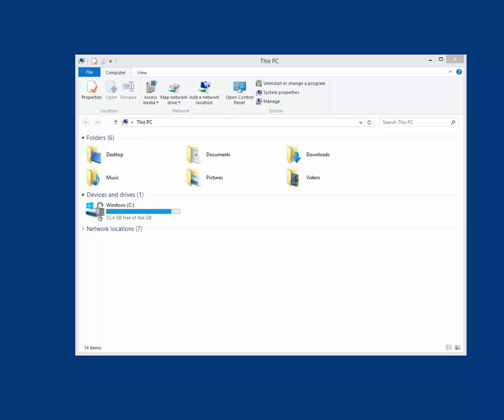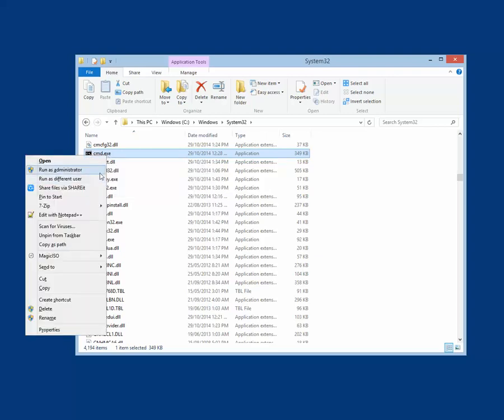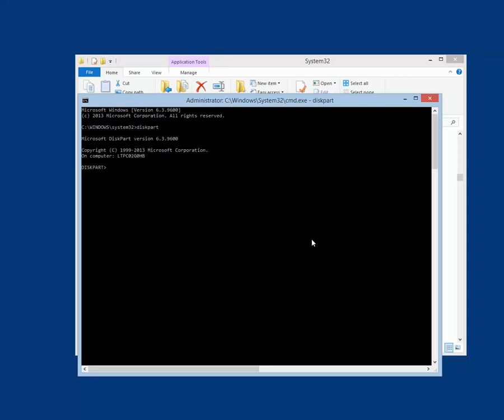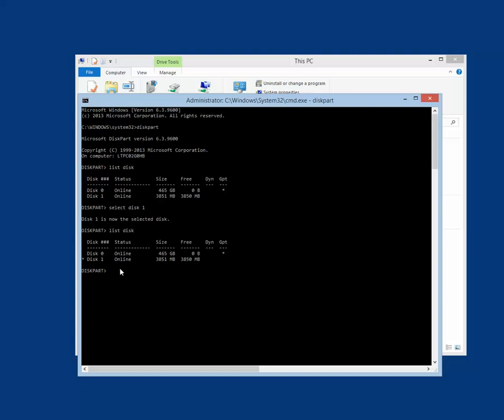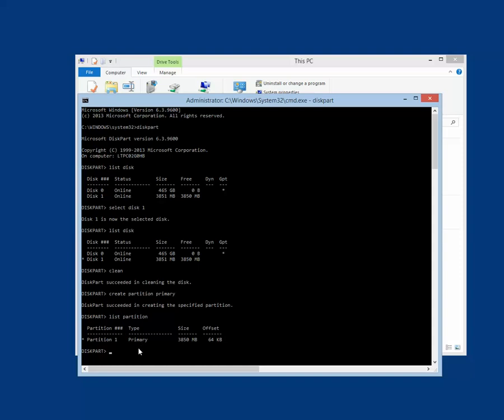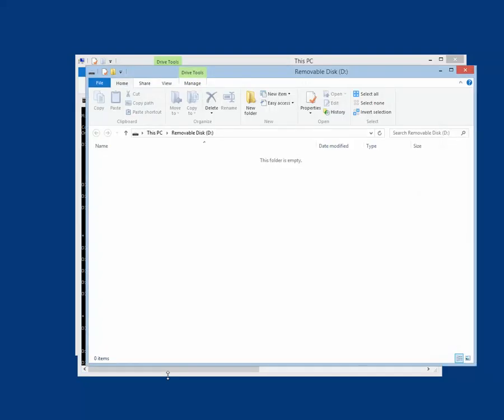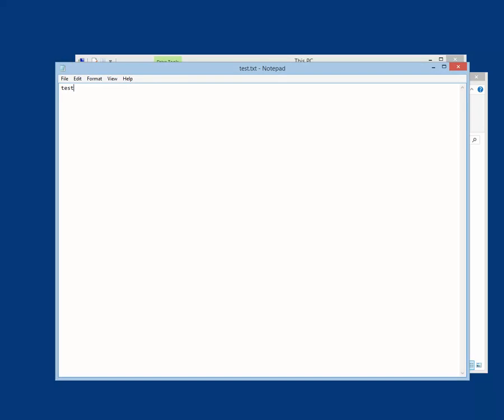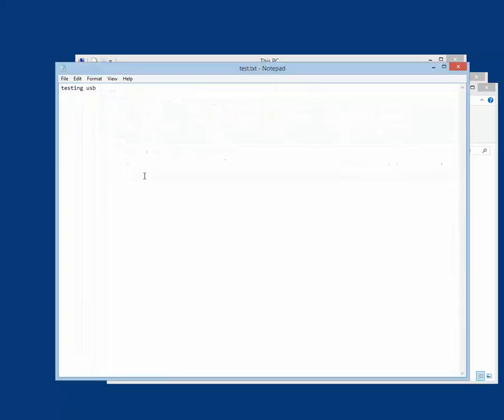How to Fix Corrupted USB Flash Drive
How to fix corrupted USB hard drive so that you can reuse it.